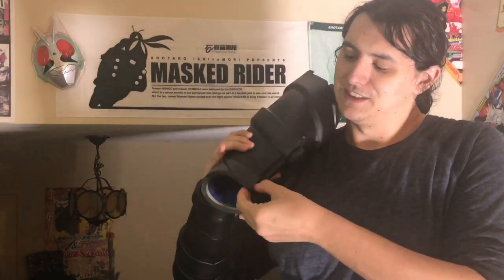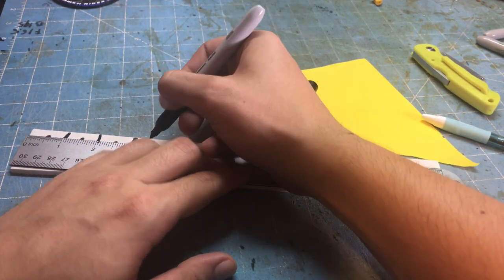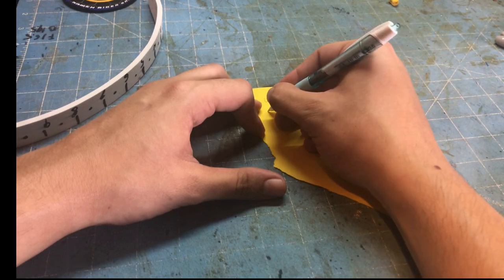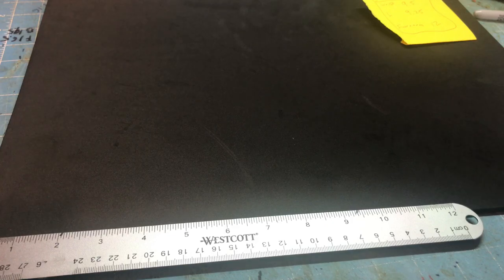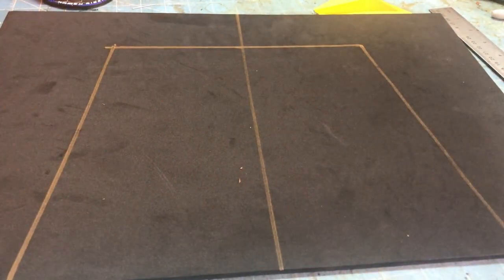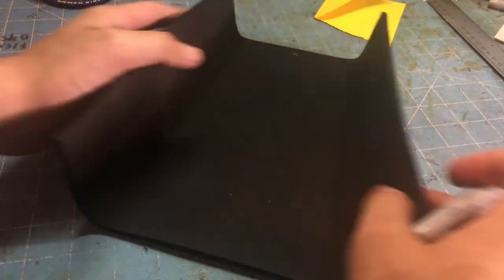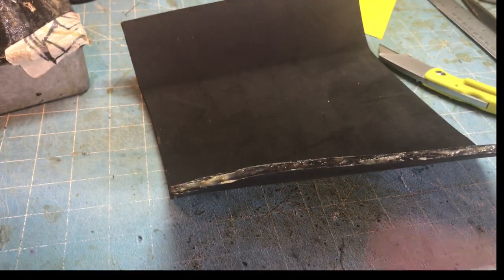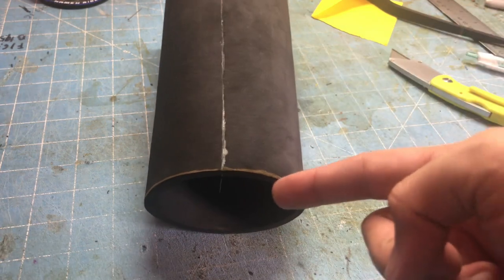Cosplay Tutorial: Forearm Armor Base Shape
Quick tutorial on making your own Forearm armor. This is a base shape that's a great starting point for most forearm armor.

Twit/IG: TheNextDecade